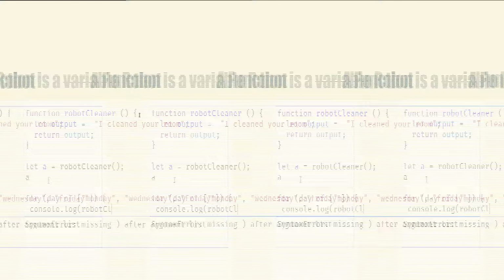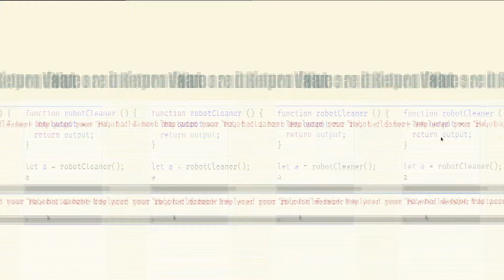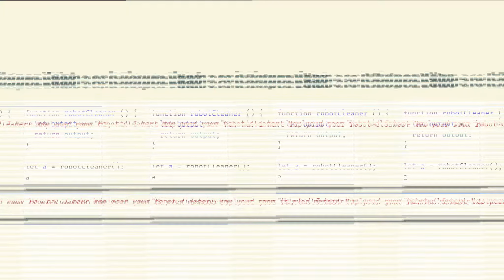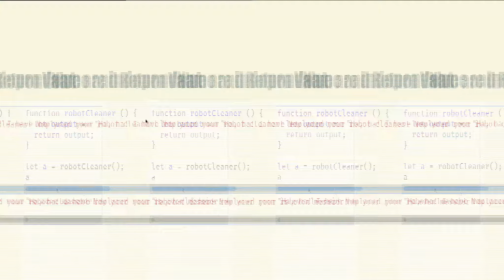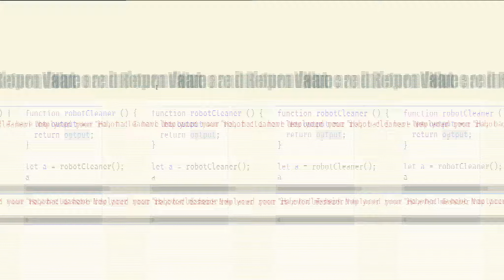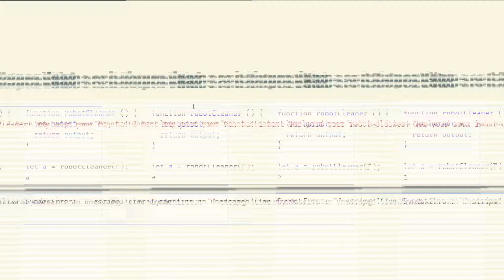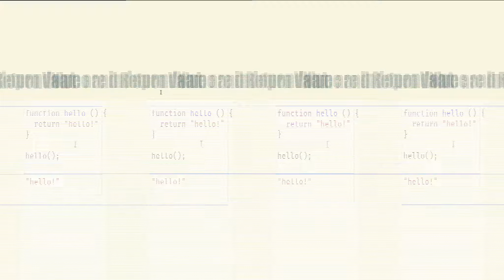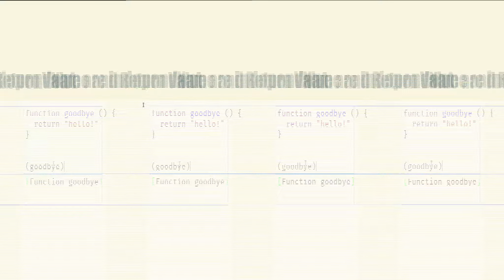Functions -- Review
A slightly different explanation of functions than was given in class